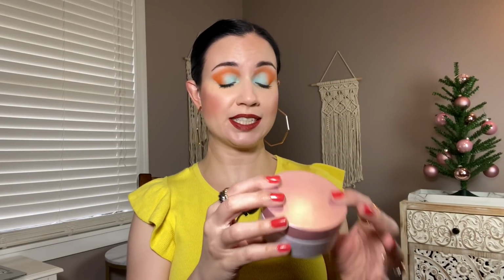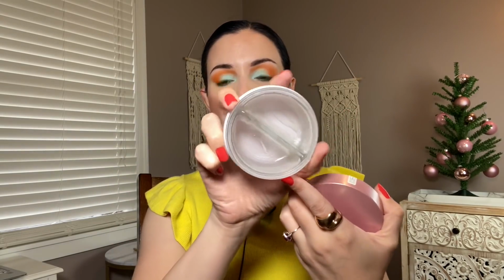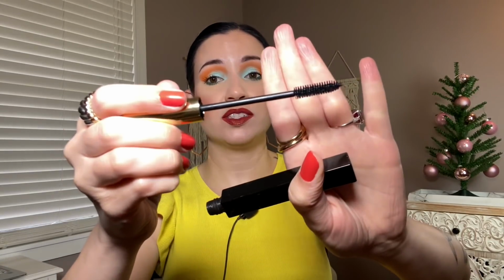NOVEMBER EMPTIES//So Many Makeup Empties and More!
Oden's eye cat's breath palette
EL double wear foundation
Dior powder
TF concealer
BM mineral veil
Oden's eye blush little jasmine
Oden's eye lipstick red apple

Cerave foaming facial cleanser
Fresh deep hydration mask
UD sin highlighter
Colourpop bronzer coconut beach
Innisfree cleansing oil
Good molecules HA serum
Neutrogena hydroboost spf 50
Suave coconut shampoo
Shiseido cotton
Merit mascara
AOA fat lash mascara
Merit brow gel
CT face powder
Elf setting spray

Nails:  Lights Lacquer Toot Sweets